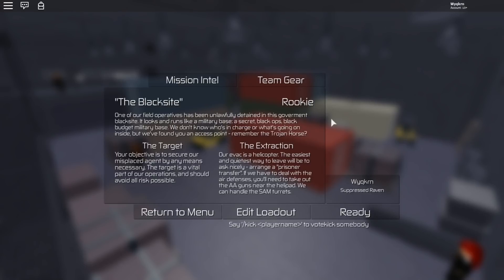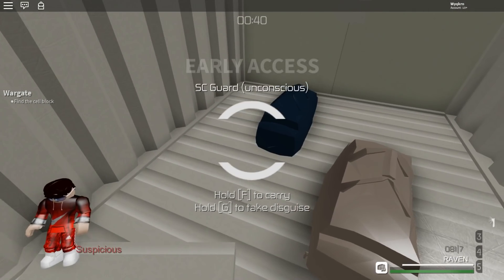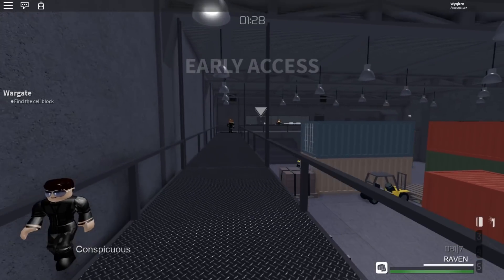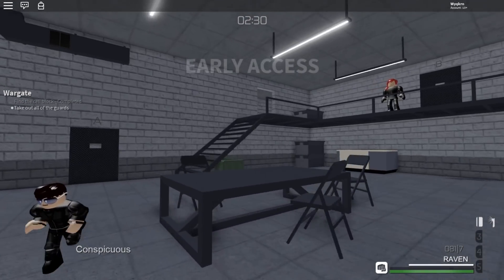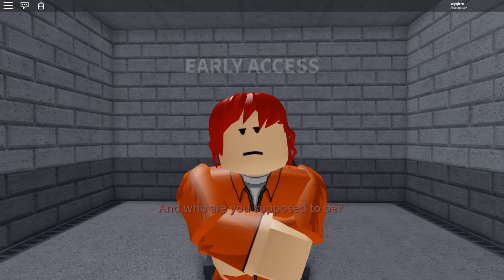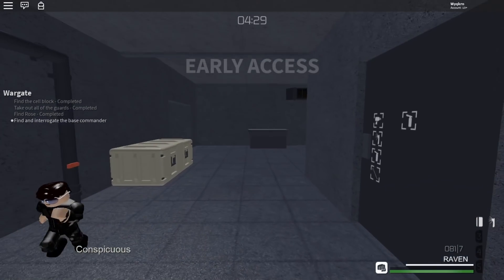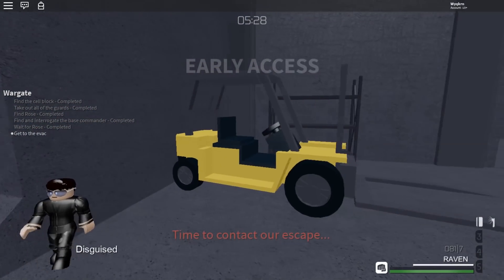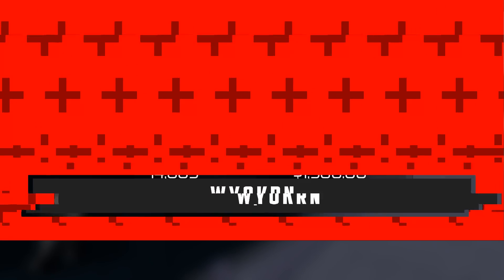The Blacksite FULL WALKTHROUGH [ENTRY POINT]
In this video, I show you how to complete The Blacksite the fastest and quickest way possible!

What is Entry Point? Entry Point is a cooperative stealth/action game being developed by Freefall Softworks. Join the criminal organization of Halcyon, and enter a world of high profile heist and operations. Complete your missions quietly, or tactically apply maximum force. A shadow war is starting - are you ready?